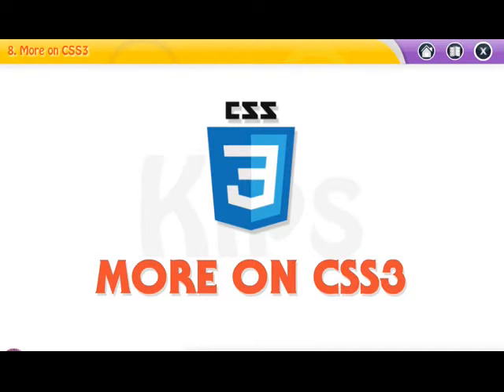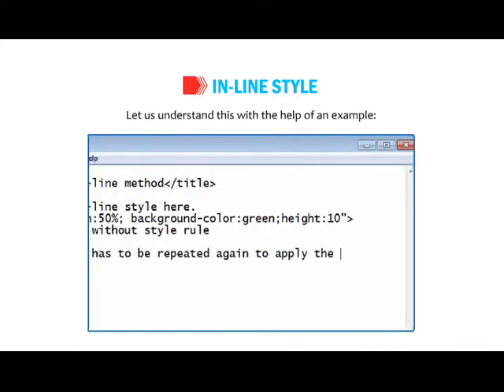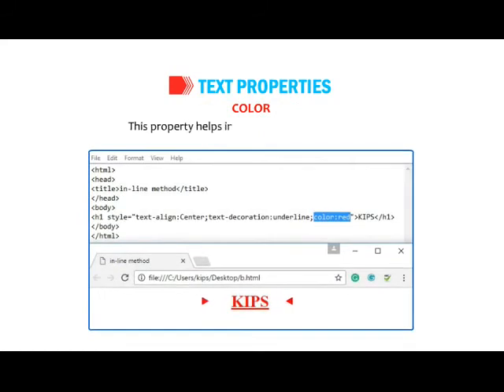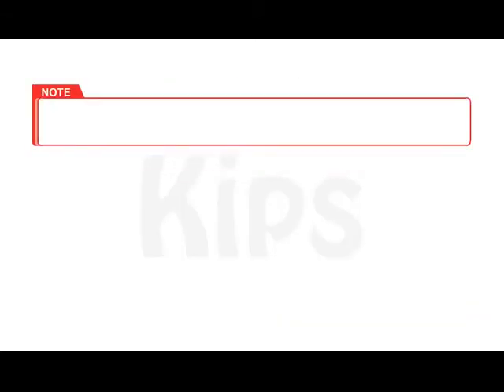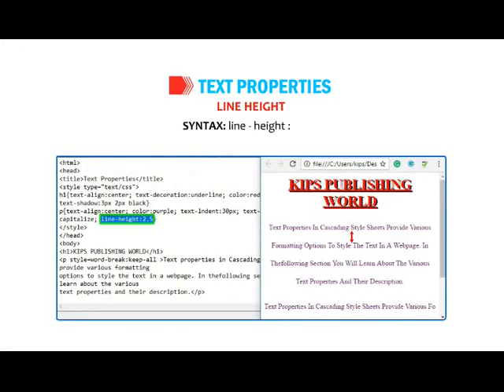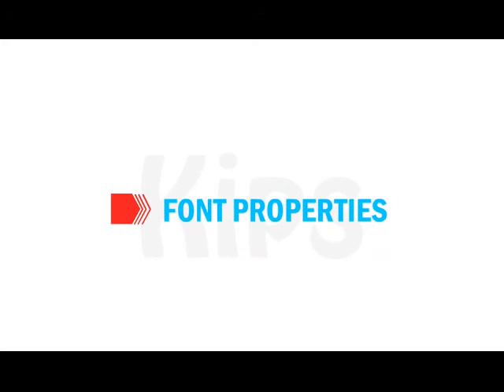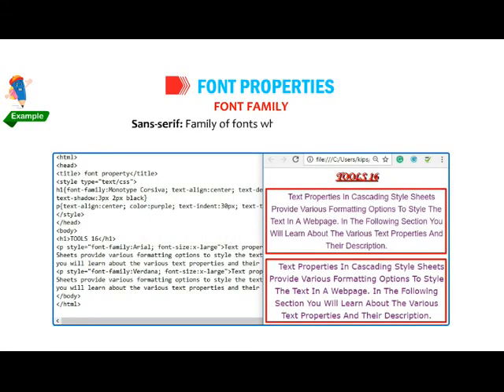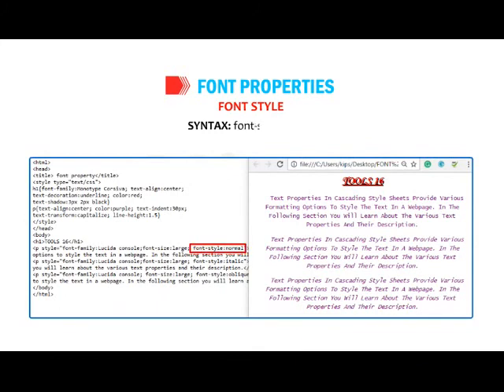CLASS 7 COMPUTER MORE ON CSS3 Part 1